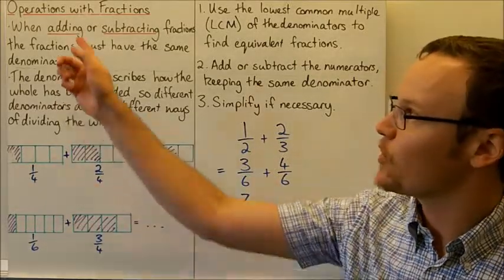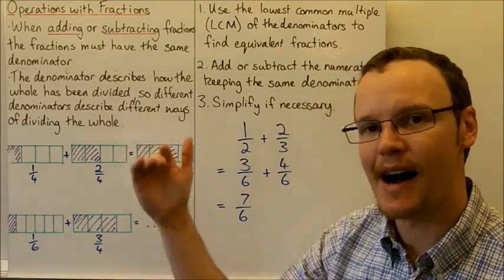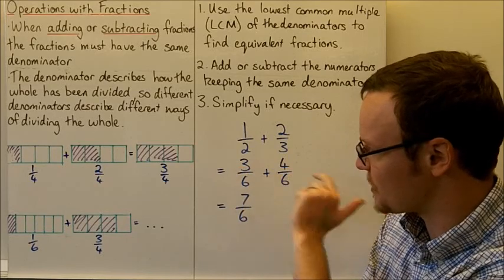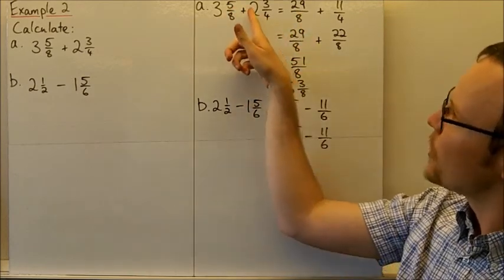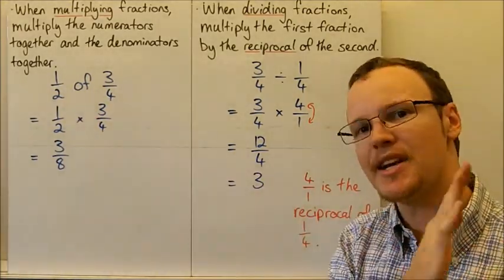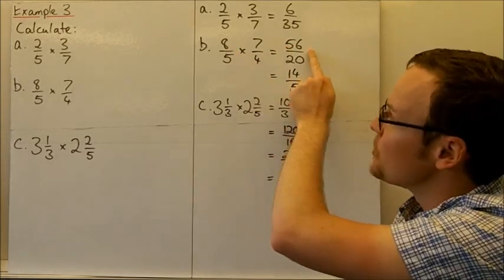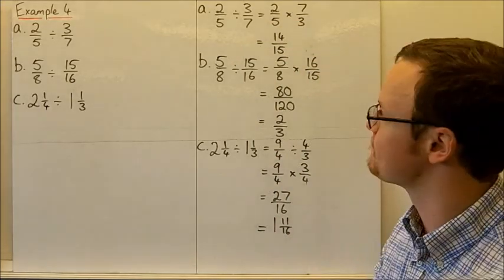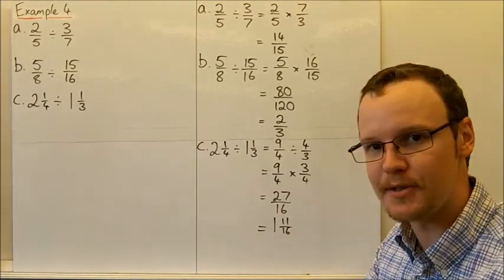Operations with Fractions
Students learn how to add, subtract, multiply and divide fractions.